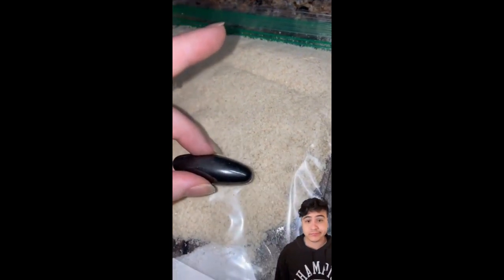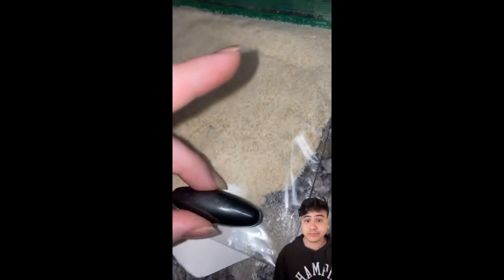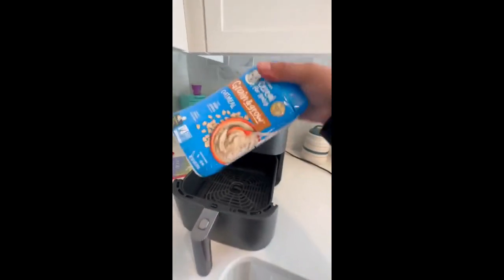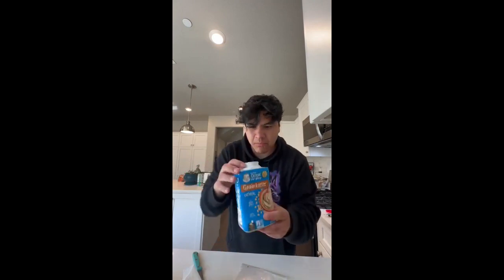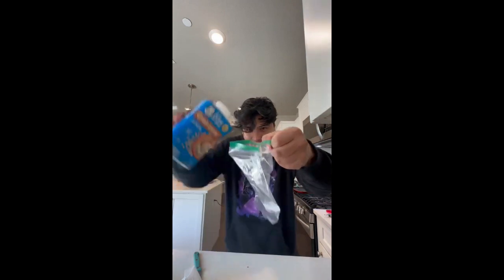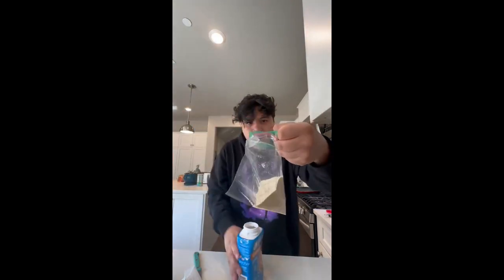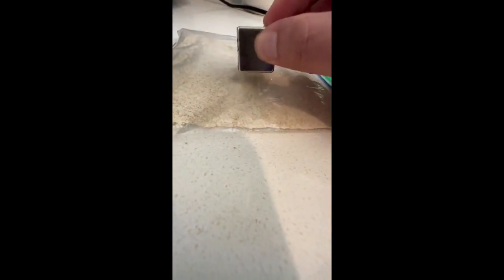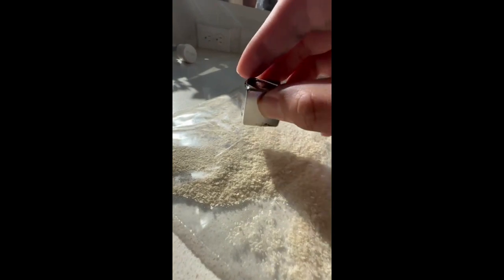What is going on???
Metal  In Gerber 's baby food Oatmeal